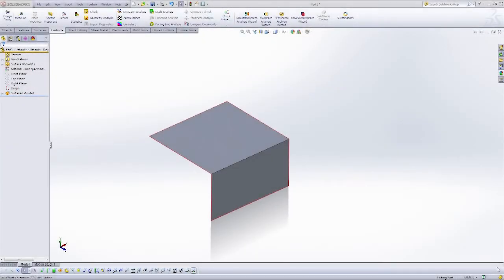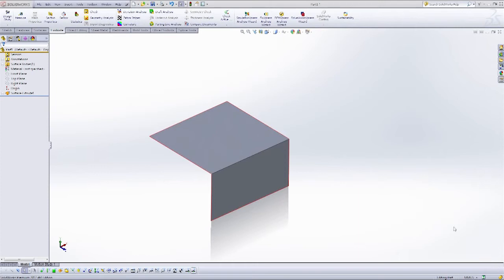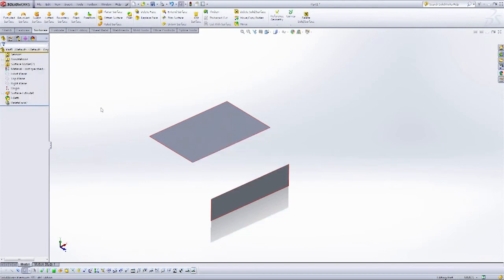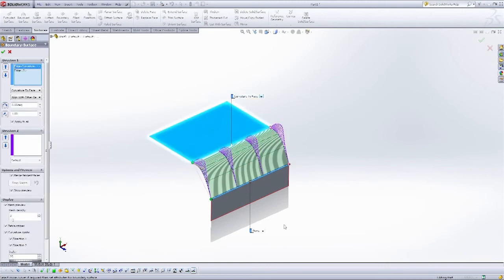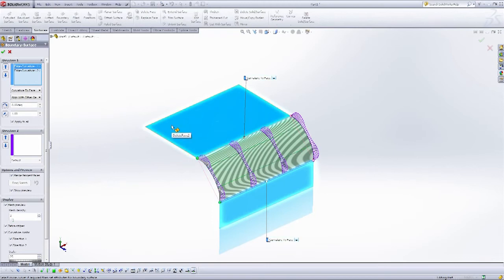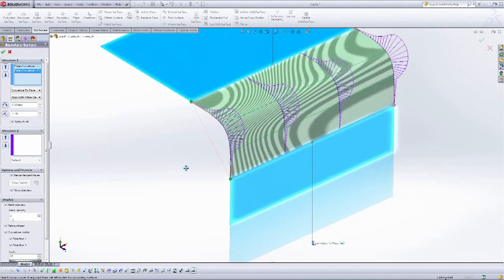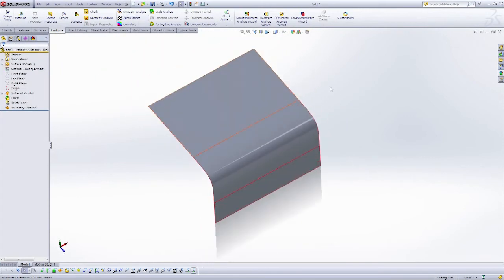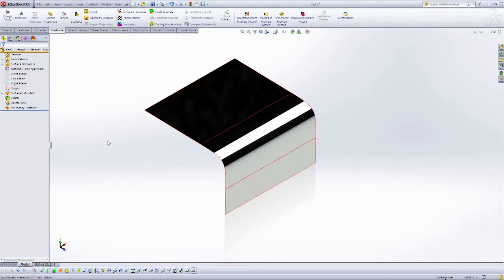SOLIDWORKS Boundary Surface Fillet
In this tech tip video, I show to use the boundary surface to manually build a high quality curvature continuous fillet between two surfaces. The size of the fillet is driven by a normal fillet feature.